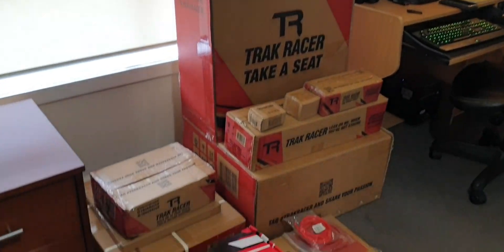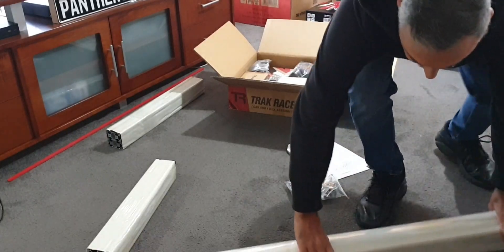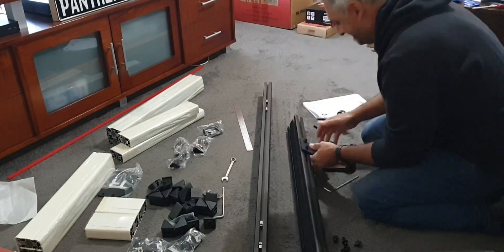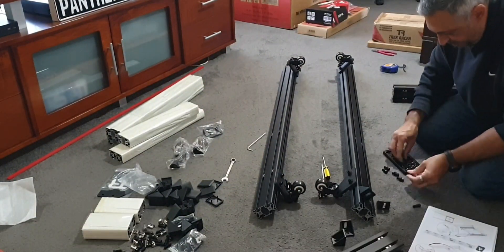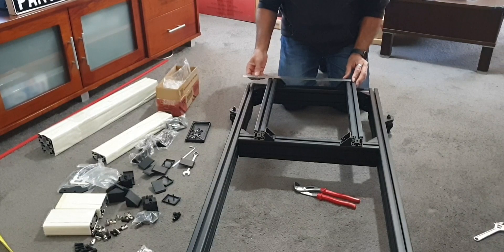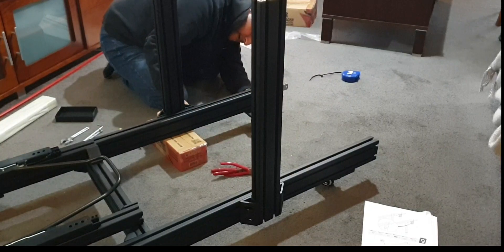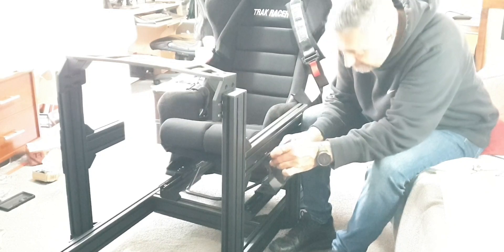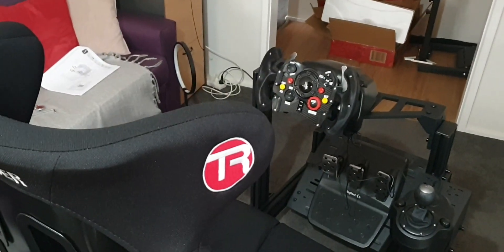Building My New Sim Rig!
Time for an upgrade, to the Track Racer TR80 LITE, after 5 years of racing with my Next Level Wheel Stand Lite!

Recommended Plays:
How to clean your sim rig.

Time Stamps:
00:00 Introduction
01:30 Instruction manuals
02:10 Unboxing starts
06:30 Assembly begins
13:00 Securing the main frame together
15:00 Seat base
18:00 Seat slider assembly
21:15 Wheel base stands
22:50 Pedal plate mounts
30:00 Pedal plate assembly
31:20 Gear shifter stand
32:40 Seat brackets
35:08 Seat fitting
37:08 Seat belts
38:30 Seat readjustment
40:20 Fitting the wheel base (next day)
44:00 Shifter mount
44:40 Build Complete!
45:40 Rig trial!

Equipment:
Wheel: Logitech G29
Sim Rig: Trak Racer TR80 LITE

Platforms:
GranTurismo Sport.
Projectcars 2